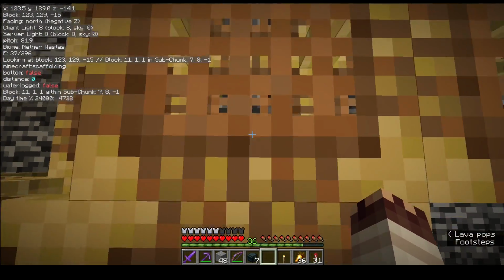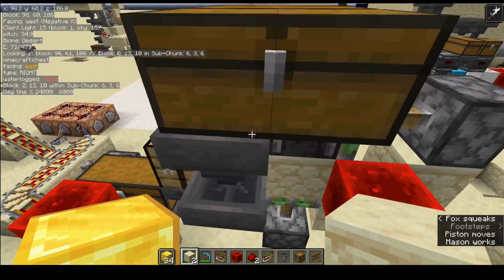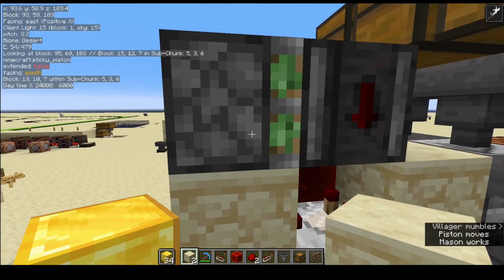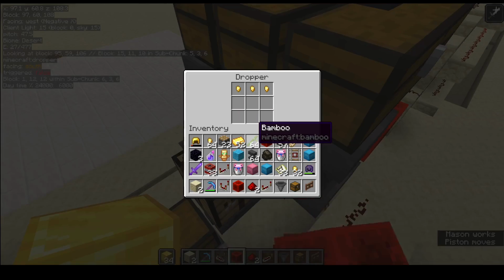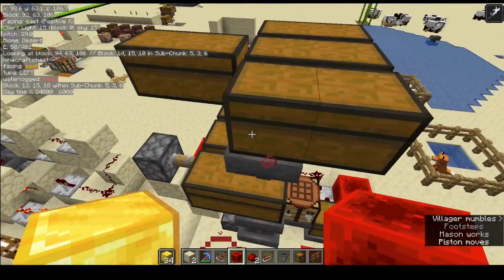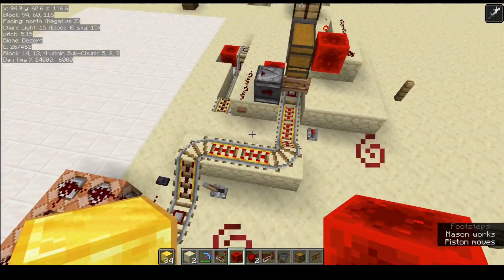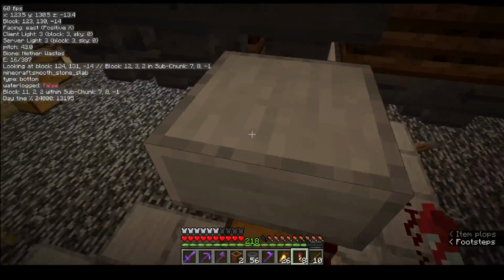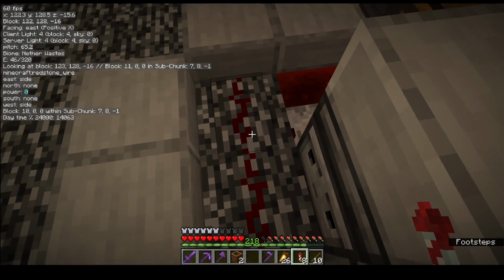Let's Play, Season 2 Episode 2, Carpet Hack, the Gold Combiner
In which I make my first device based on a carpet mod feature, the dropper autocrafter. It takes gold nuggets and combines them to form ingots and sends them to my bartering hall.